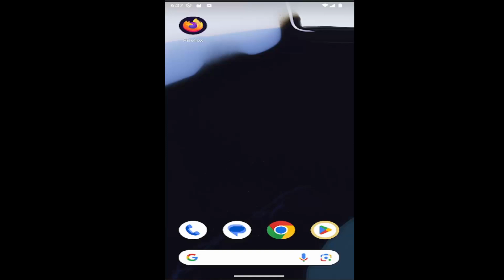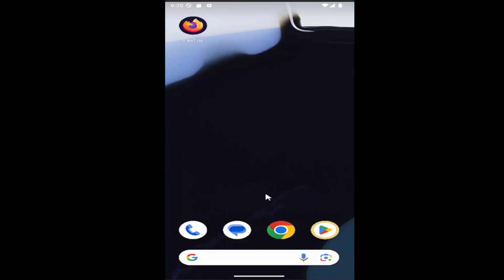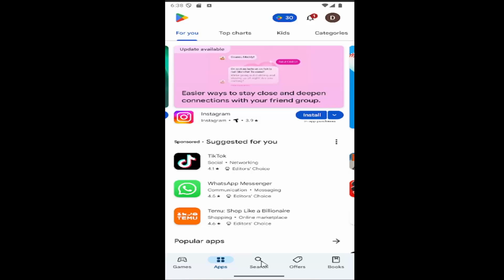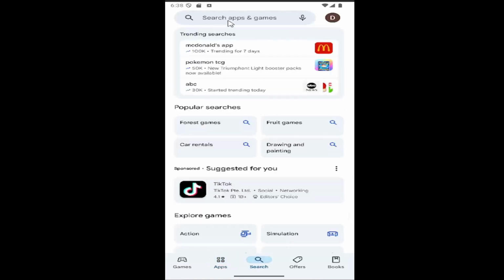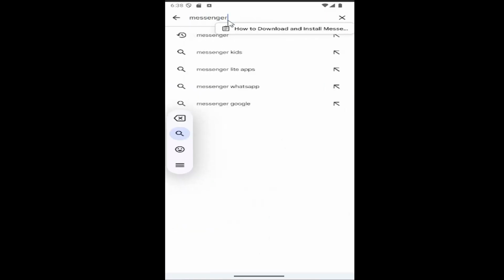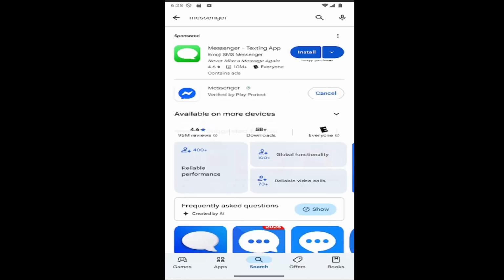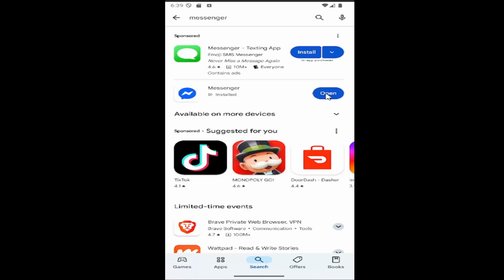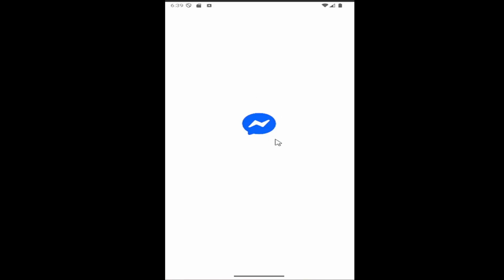How to Download & Install Messenger (Mobile) [Tutorial]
This tutorial explains how to download and install the Messenger app on your mobile device, enabling you to easily communicate with friends and family. The guide walks you through the process of accessing the app store, searching for Messenger, and installing it on your phone. Once installed, you can log in with your Facebook credentials or create a new account to start messaging. By following these simple steps, you'll have Messenger set up and ready to use on your mobile device in no time.

Issues addressed in this tutorial:
how do i install messenger on my phone
can you install messenger
download messenger on my phone
download messenger app to my phone
how to install messenger on my phone
how to install messenger on my android phone
download messenger for android phone
how do i download messenger on my phone
download facebook messenger for android
how to download messenger on android phone
how to download messenger on android